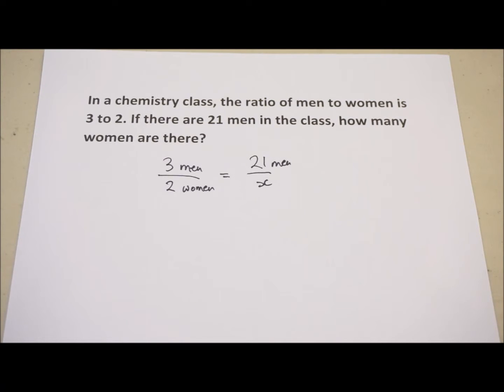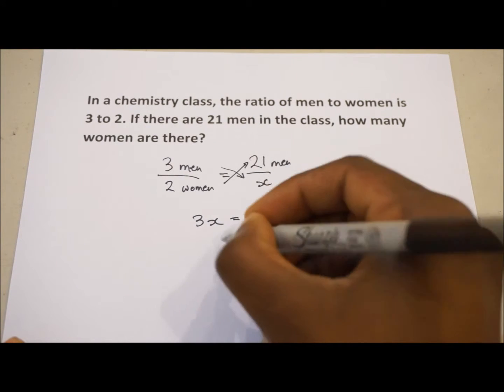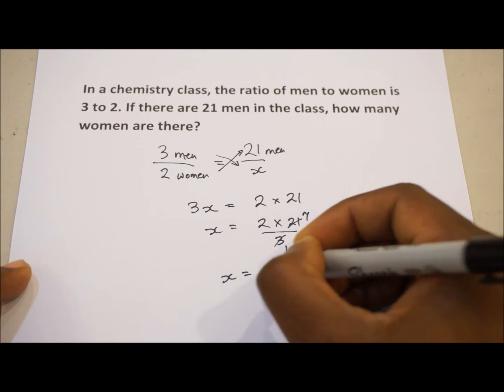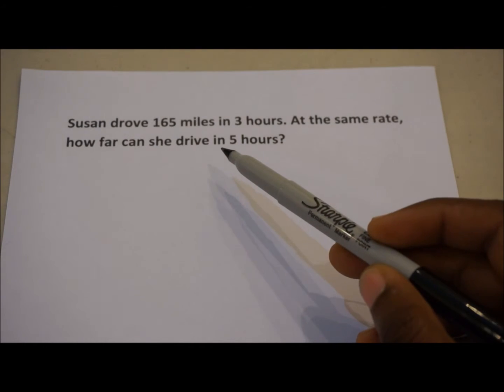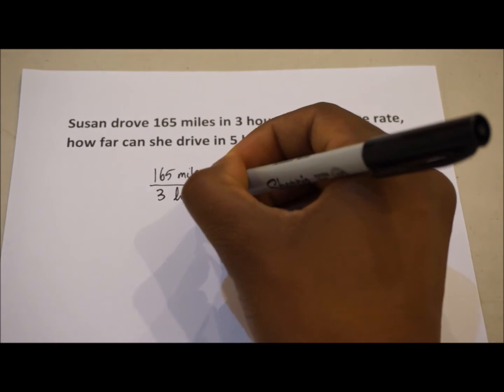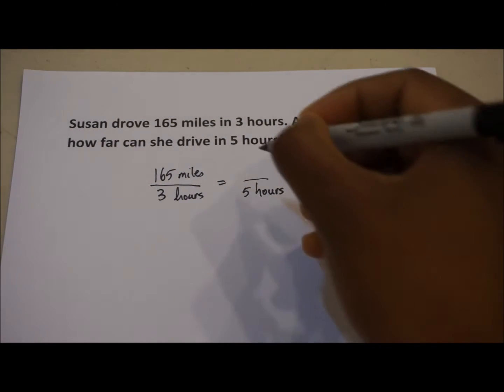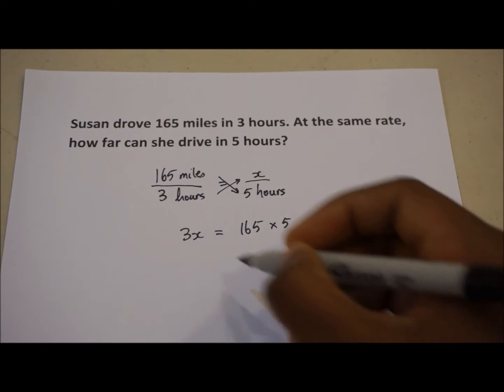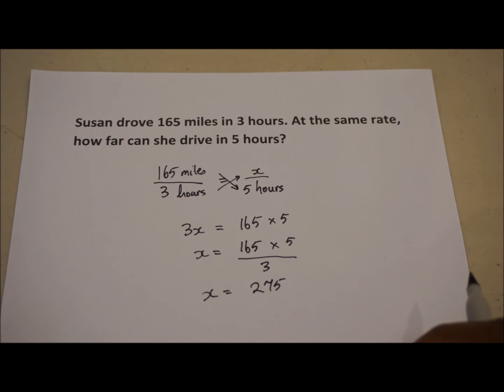proportion word problems